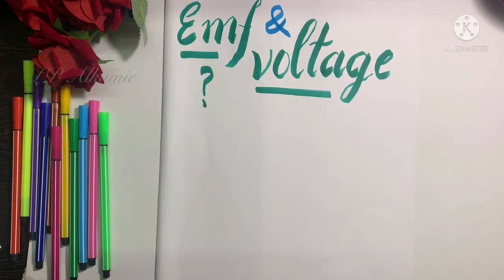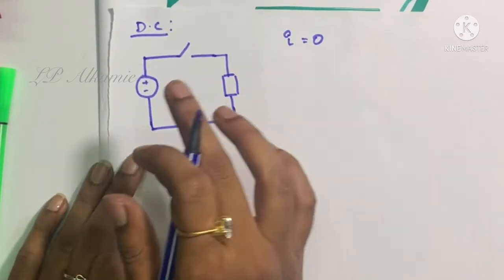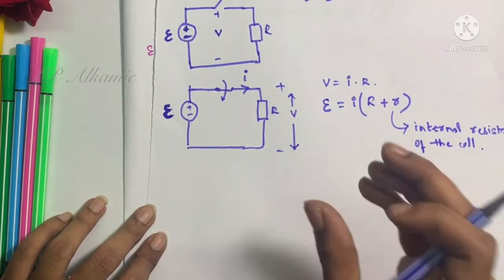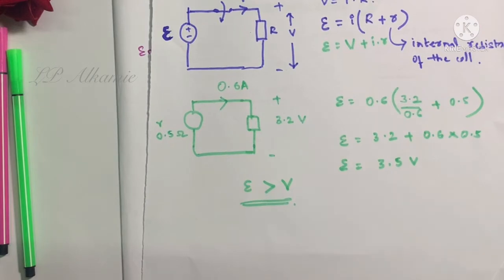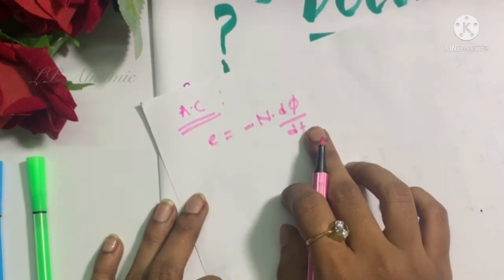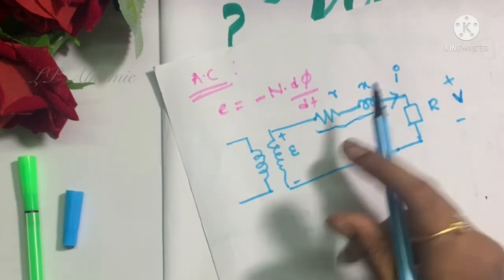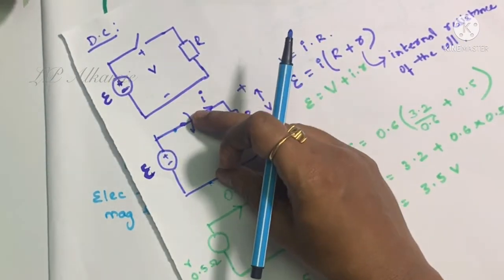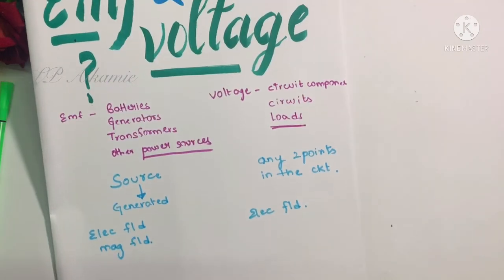Difference between EMF and Voltage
In this video, you will learn about EMF, voltage and the difference between them. Also with the help of a basic circuit you can see the difference in the numerical value of E and V and the reason behind it.
At the end of this video you will be able to distinguish between EMF and Voltage and will know where to use these terms specifically.

If you have doubts in any topic just let im in meeting, text me if its urgent know in the comment section, so that I’ll be able to do a video on the same